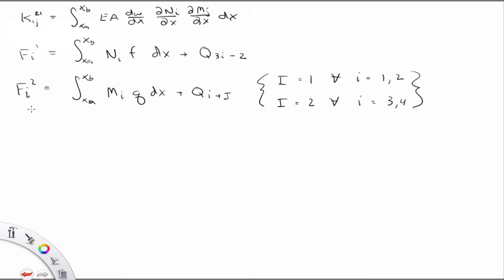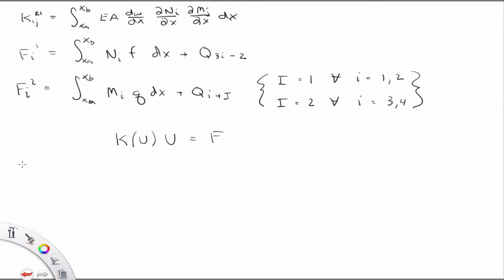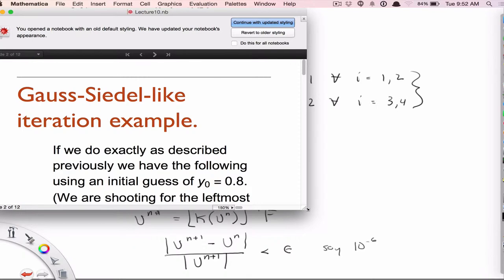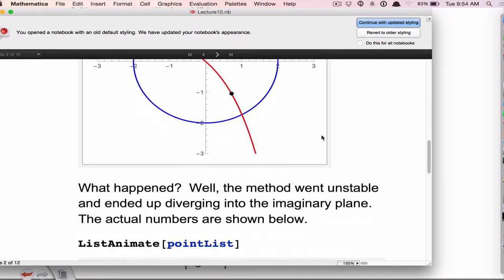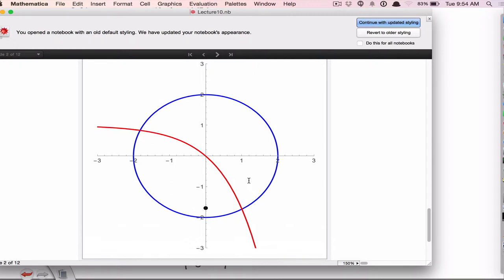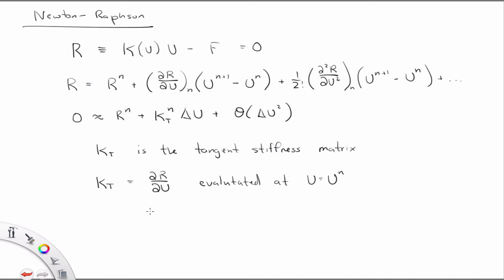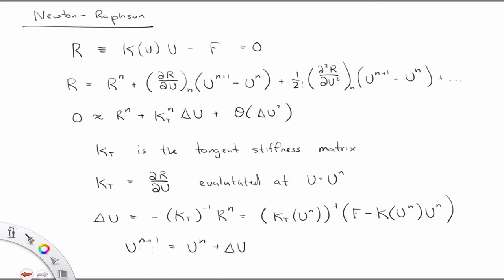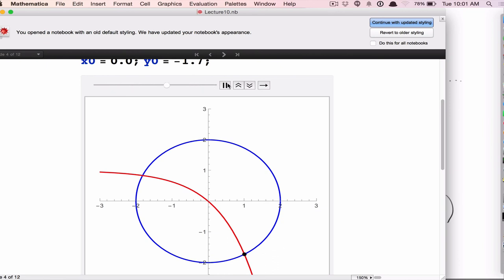Solution techniques for nonlinear problems